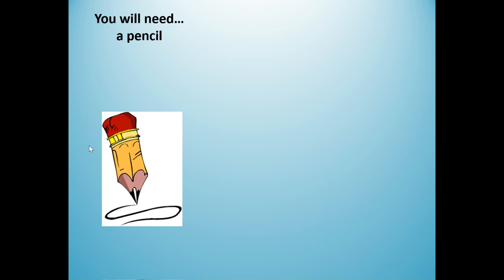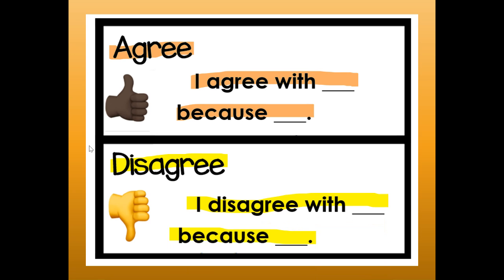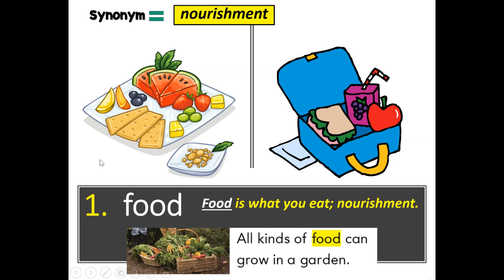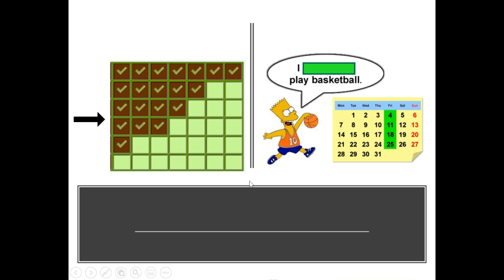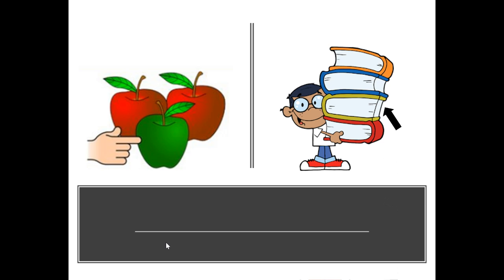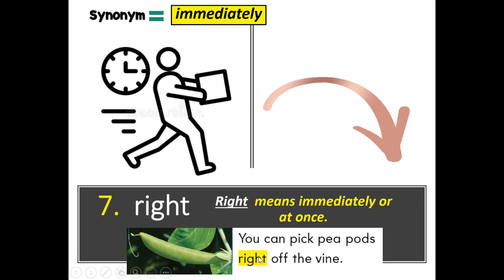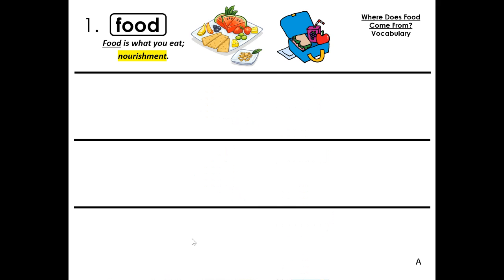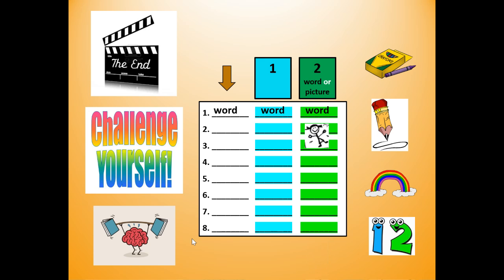First Grade Journeys' Lesson 18 VOCABULARY & SIGHT WORD PICTURES for Where Does Food Come From?